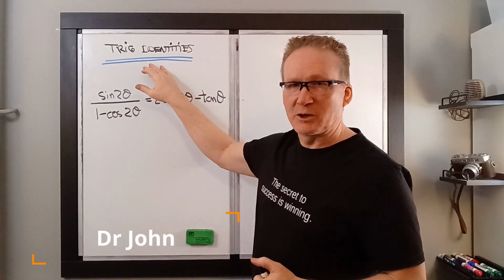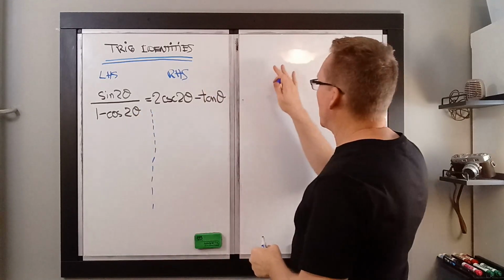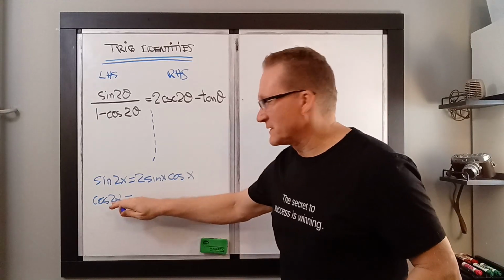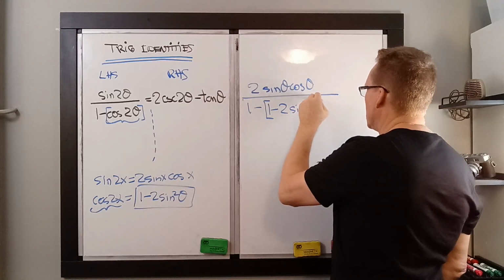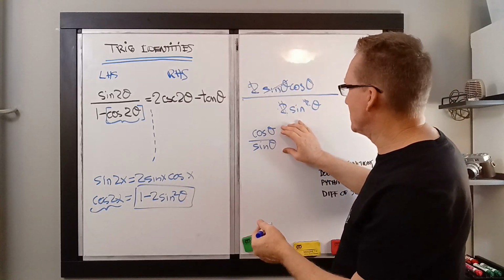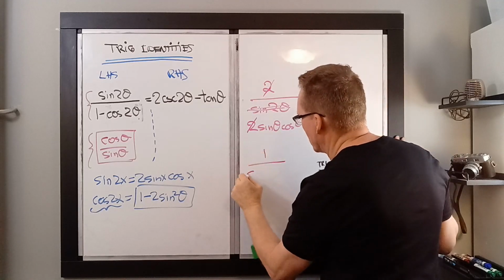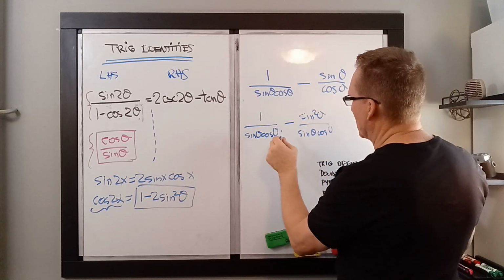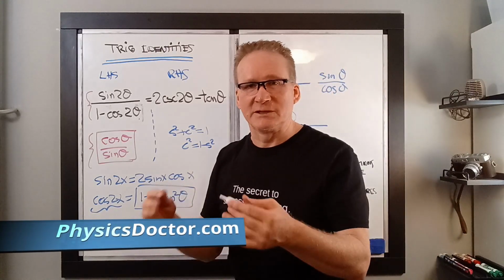Trig Identity sin2x/(1-cos2x) = 2 csc 2x - tanx